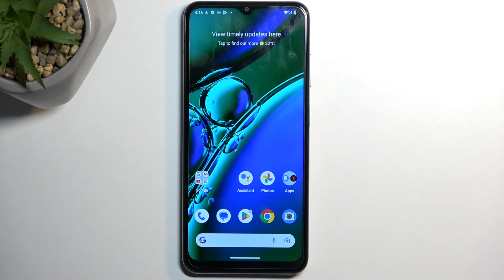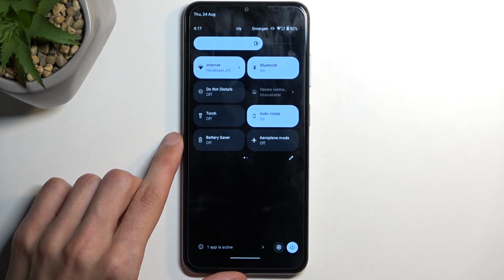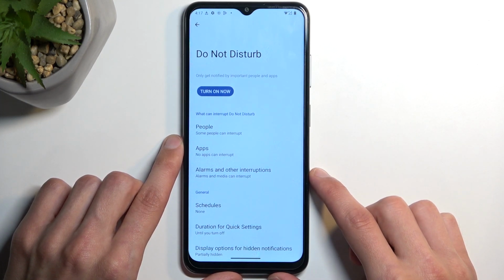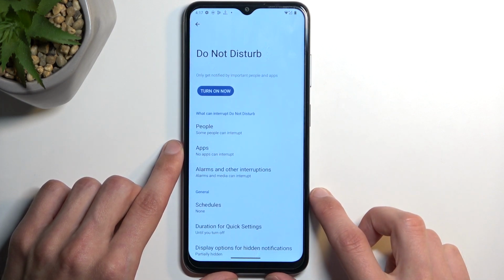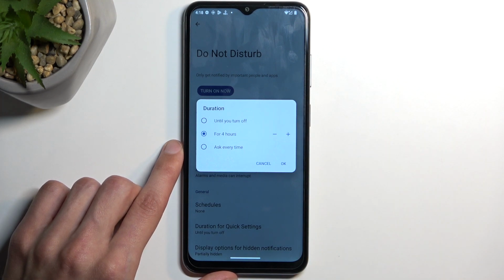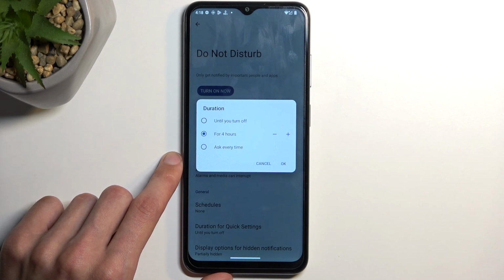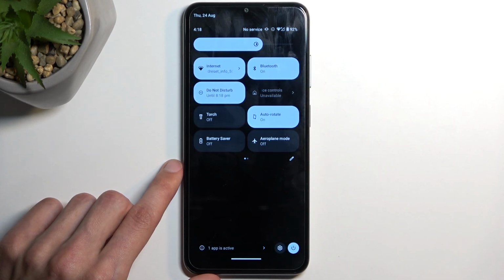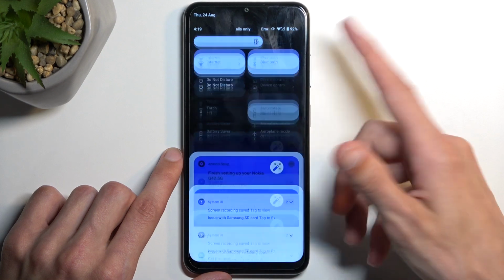How to Use Do Not Disturb Mode on Nokia G42 / Enable & Adjust DND Feature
Check other tips & tricks for your Nokia G42 Smartphone:
Welcome! Have you ever wondered how to activate the Do Not Disturb mode on your Nokia G42? If so, our latest video has you covered. In this tutorial, we'll walk you through the simple steps to enable Do Not Disturb mode on your Nokia G42. If you're looking for a way to take a break from constant notifications and sounds, this mode is perfect for you. Join us as we guide you through the process, providing clear instructions from our expert. Whether you want to enjoy some uninterrupted time or just need a break from notifications, this tutorial will help you master the Do Not Disturb feature on your Nokia G42. Thanks for tuning in to our channel!

How to activate Do Not Disturb Mode on the Nokia G42?
How to mute the Nokia G42?
How to enable DND Mode in the Nokia G42?
How to customize the Do Not Disturb Mode in the Nokia G42?
How to block sounds and vibrations in the Nokia G42?